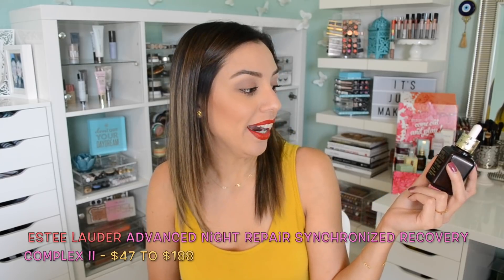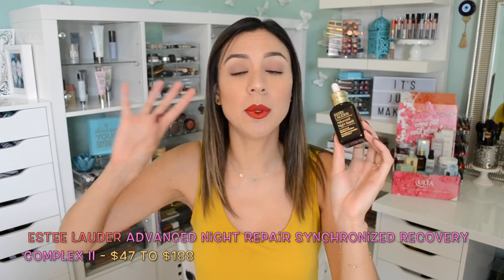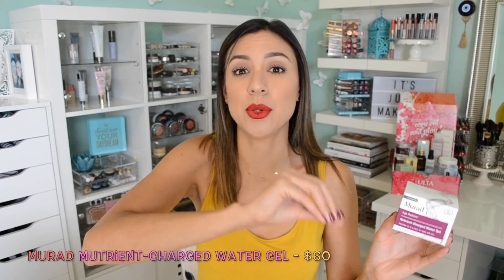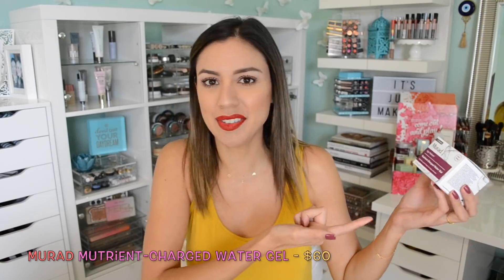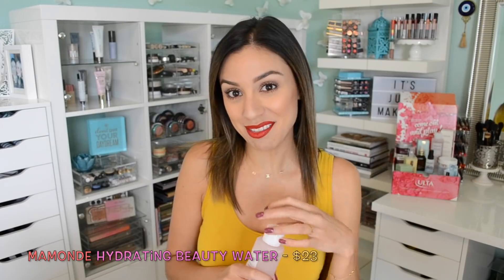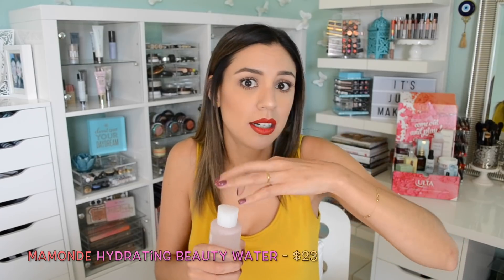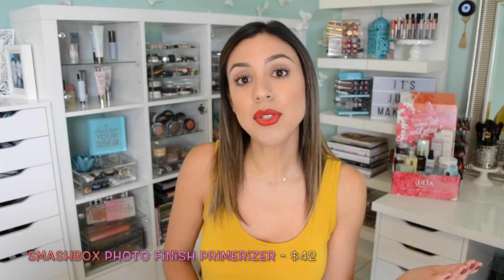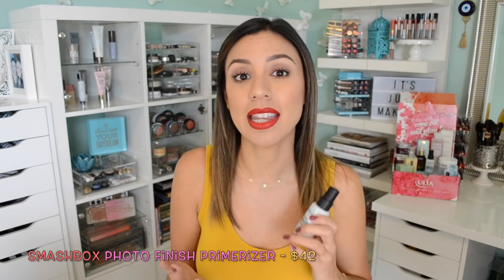Ulta Beauty Skin-Fatuation October 2018 Trend: HYDRATION!!! + a surprise!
Hey pandas!

So excited to be partnering with Ulta Beauty for the next few months to showcase some amazing and exciting skincare trends! Dont forget - each month I'll share a few of my favorites, and each video will also be a giveaway! I love you! And good luck!

WINNER: Corinne Cavallo, NJ

Congrats to SEPTEMBER'S winner: AMANDA LIGAS!

MISSED THE PREVIOUS SKINFATUATION TRENDS?

Stay beautiful♥!

♥Let's chat!

♥What I'm wearing:
•Lips- Urban Decay "F-Bomb"

Thanks!

FTC- Always full disclosure here pandas! I am so excited to be partnered up with Ulta Beauty for the next few months to bring you all the latest skin care trends! Keep those eyes peeled as each Skin-Fatuation will also be a giveaway! Compensation of any kind is never accepted in exchange for a positive review. All opinions expressed are my own and not edited by any companies mentioned. The End.